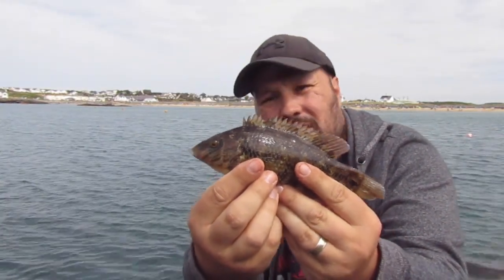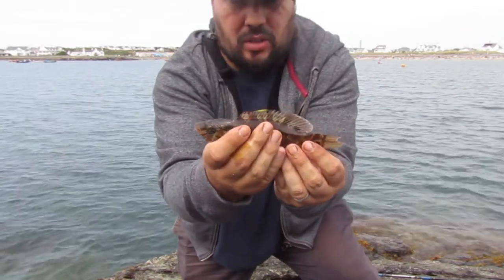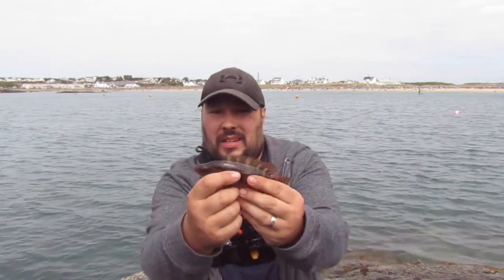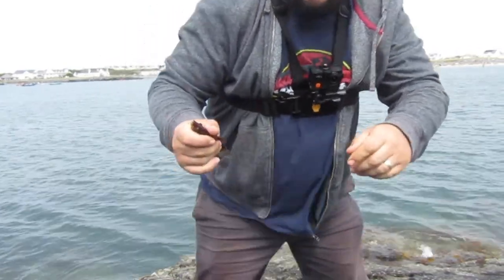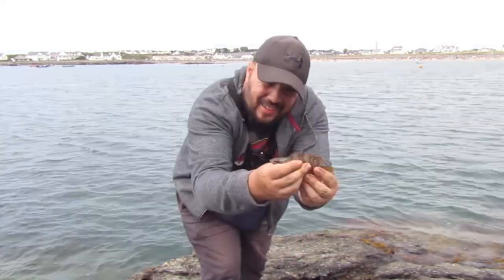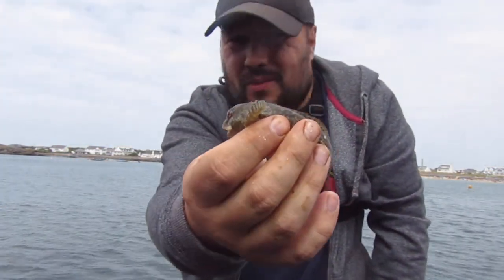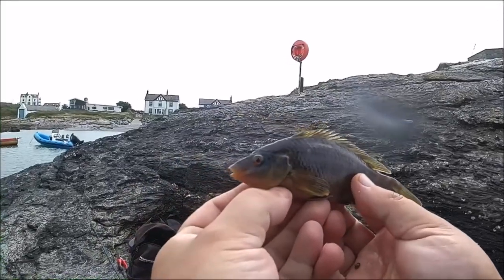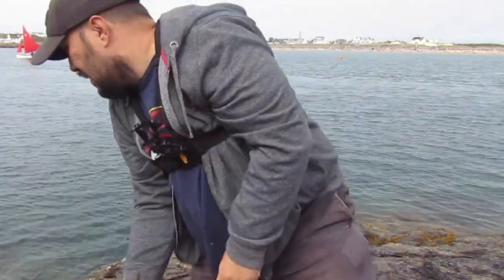Fishing for Wrasse on Anglesey at Trearddur Bay